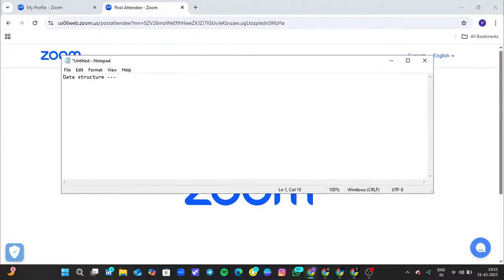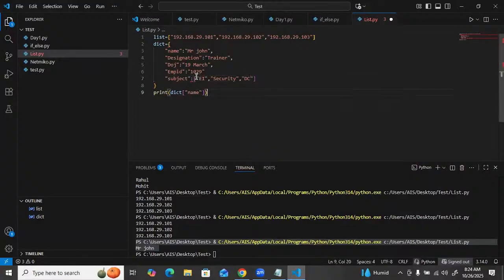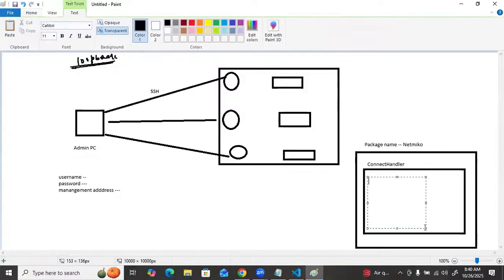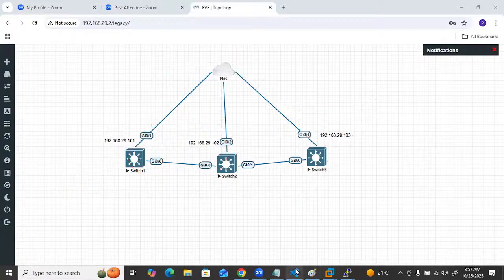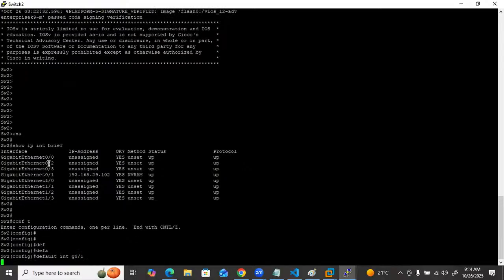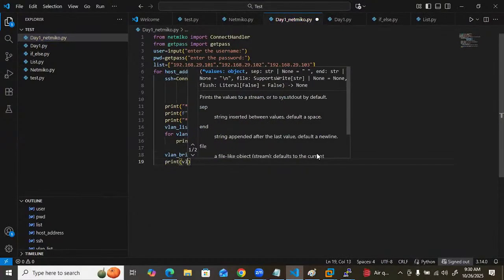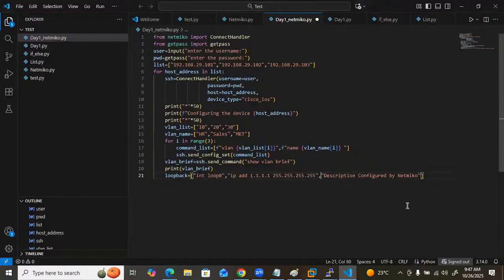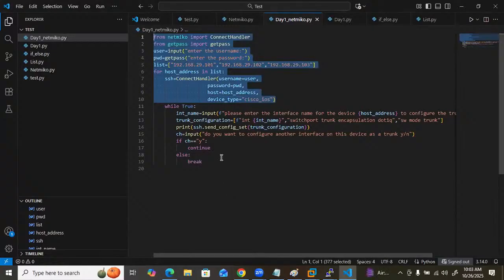Network Automation using Ansible and Python | Day- 4 | CCIE HUB | Punit Pandey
⚙️ Welcome to Day 4 of the Network Automation Using Python & Ansible Series!
In this session, Punit Pandey (CCIE #66528) from CCIE HUB continues to guide you through advanced network automation techniques that every modern network engineer should master.

In this video, you’ll learn:
✅ Advanced automation with Python scripts
✅ Real-time device configuration using Ansible
✅ Practical lab implementation and step-by-step execution
✅ Best practices for scalable network automation

🎓 About CCIE HUB:
CCIE HUB – School of Networking (A Unit of Lan n Wan Technology) – is India’s leading institute for CCNA, CCNP, CCIE, SD-WAN, Data Center, Service Provider, and Network Automation training.
Our goal: to help you master real-world Cisco networking skills from fundamentals to expert level!

📅 Series: Network Automation Using Python & Ansible
📍 Day 4 – Real-World Automation Scenarios